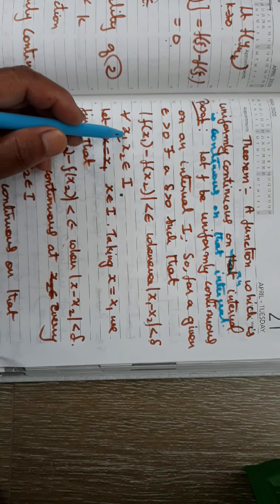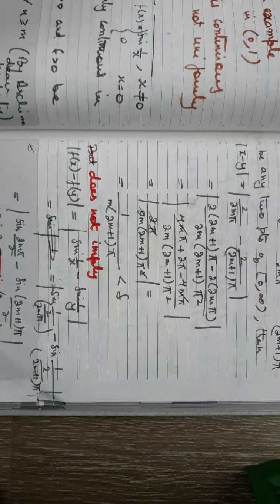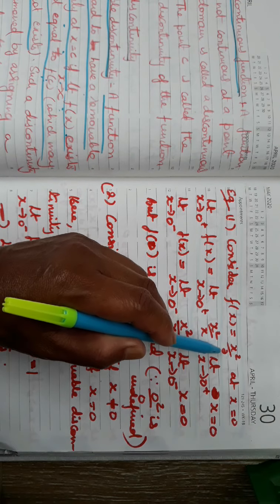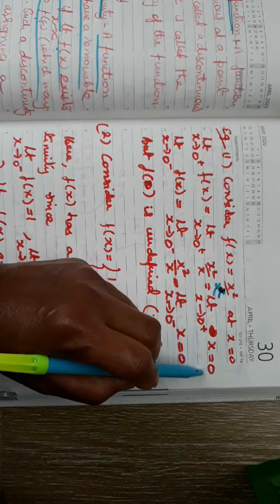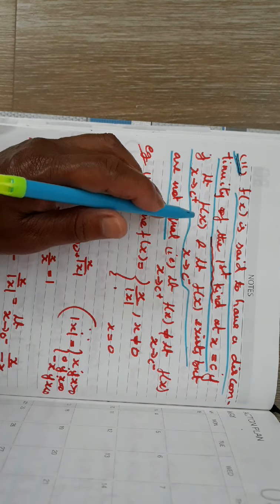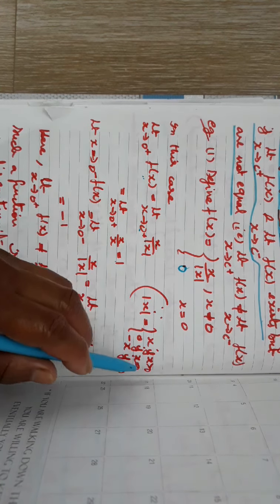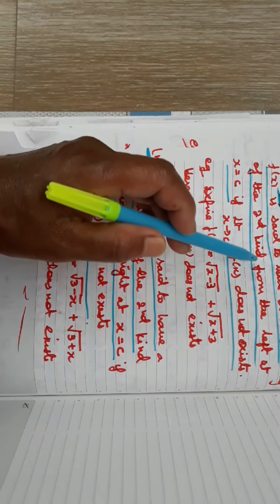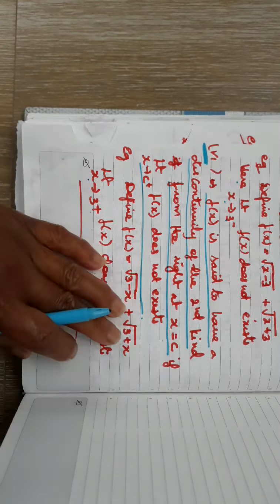Bsc 6th sem, explaination on uniformly continuous function and types of discontinuity